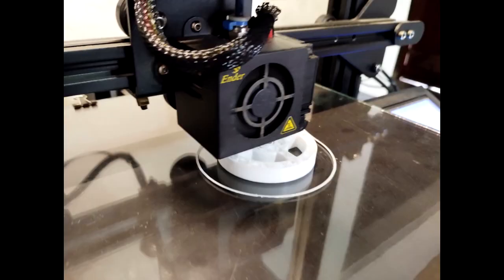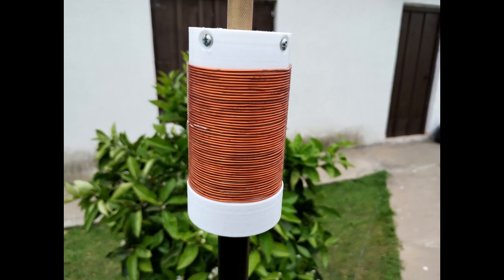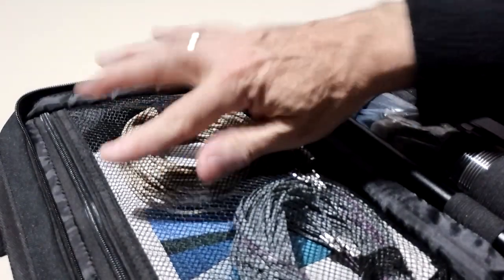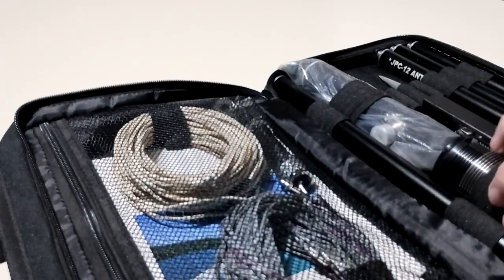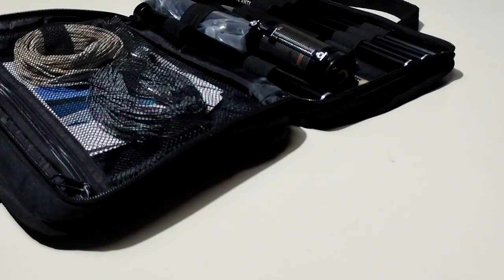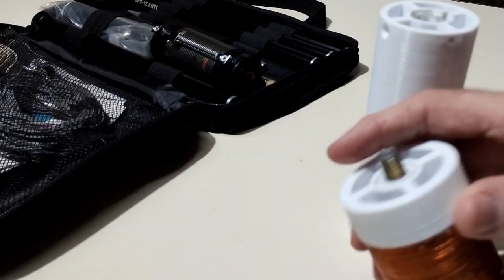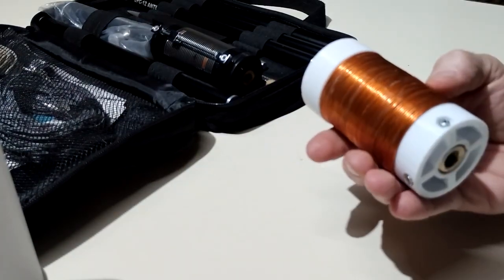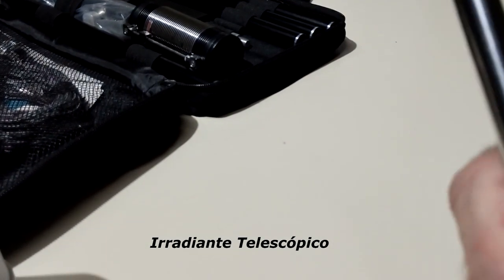LU1FK: Bobina para 80m. para usar con la Antena PAC 12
BOBINA PARA 80 METROS PARA USAR CON ANTENA VERTICAL DE CAMPAÑA PAC-12 (JPC-12)
El video surge tras ver el video que hizo Sebastian SE8DS donde propone una bobina para poder usar en 80 metros la antena PAC-12.
Para mas detalles del mecanizdo de la bobina, le recomiendo ver el video de Sebastian. Aquí les dejo el link para ver el video.

En el detalle del video de Sebastian, se puede obtener el archivo .stl para hacer en 3D la bobina que se hace con cable de corriente de 0.75 o 0.50 mm Dependiendo del grosor del plástico del cable.
Este núcleo de plástico tiene 15cm de alto por 5 de diámetro.
Si lo hace con cable son 53 vueltas. (puede variar)

Si vas a hacer la bobina como la hice yo. con Alambre de Cobre Esmaltado, aquí te dejo los link para descargar los archivos .stl para 3D de 10 cm de alto.
Con Alambre de Cobre de 1 mm de sección, (diámetro del alambre)
Son 43 vueltas.
Los tornillos que se ven en la bobina, son para sujetar las tureca donde se enrosca el irradiante telescópico.(de todas maneras tanto a la tuerca como al bulón, los pegue con la gotita)

3D / .stl - Plástico para Bobina de 10 Cm de alto para Alambre de Cobre de 1mm

3D / .stl - Estuche para bobina de 10 cm de alto.